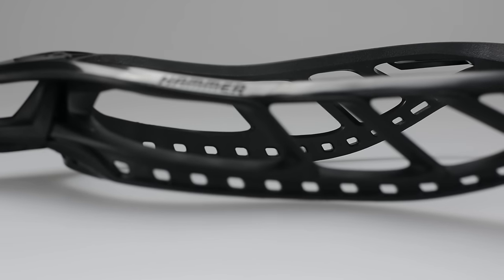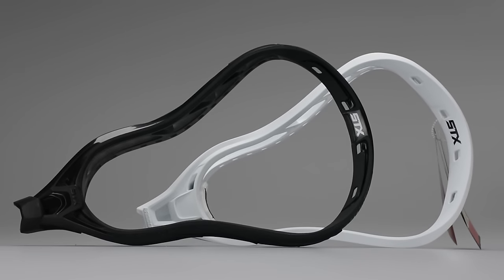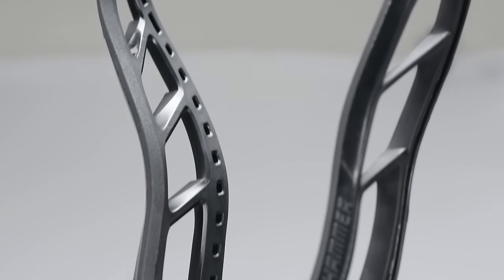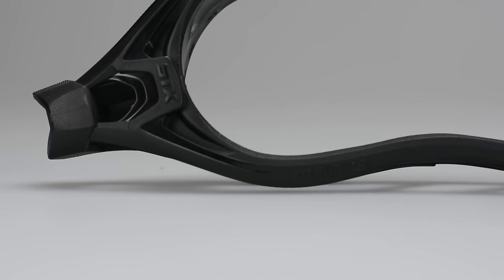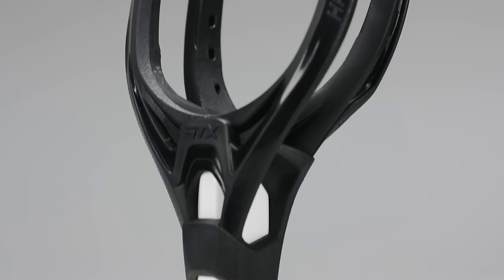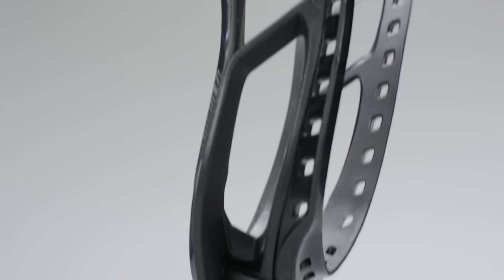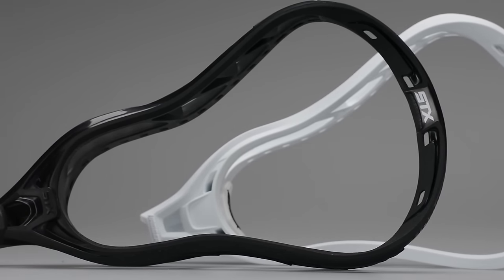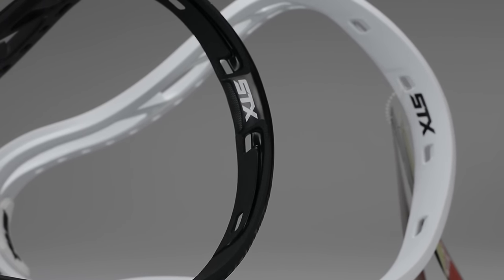Hammer U 500 Review & Unboxing | Stylin Strings Lacrosse Pockets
The new STX Hammer U 500 addresses old concerns and revamps a quality Defensive head.